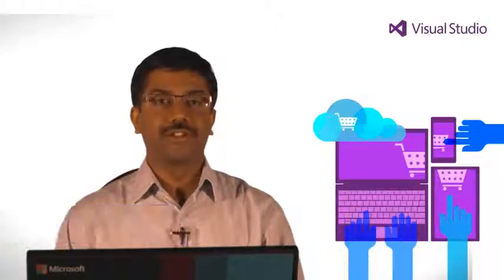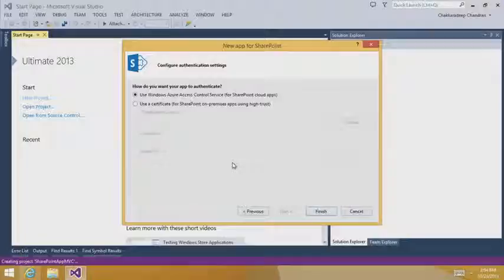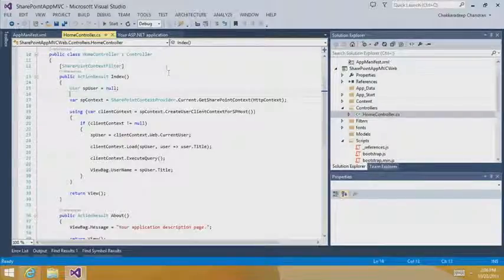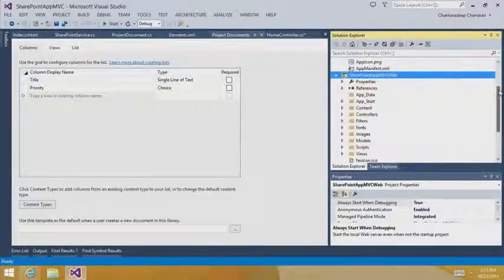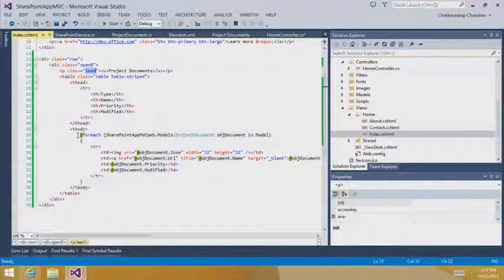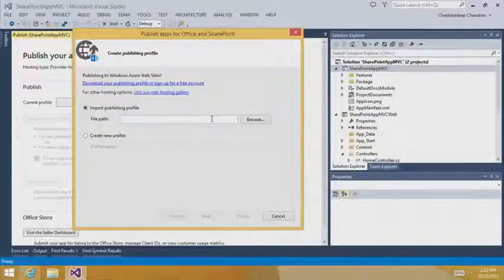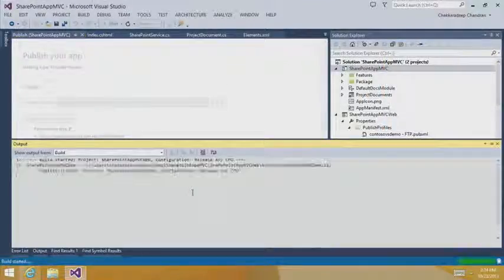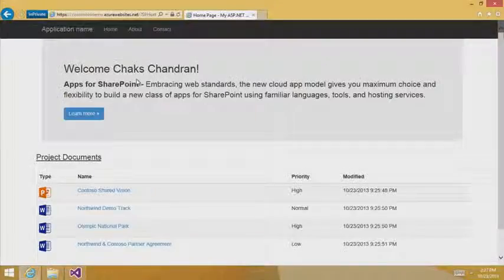​Introducing Apps for SharePoint webinar